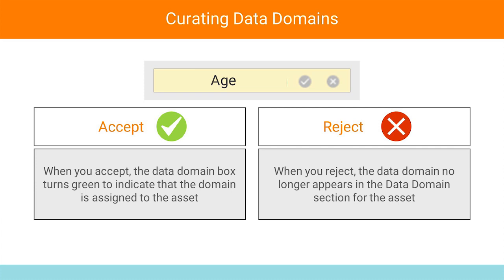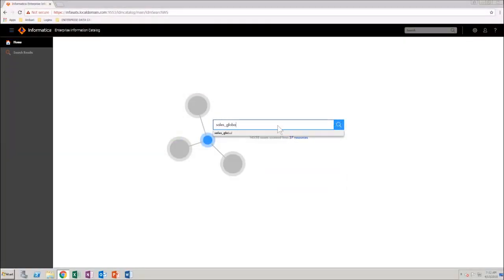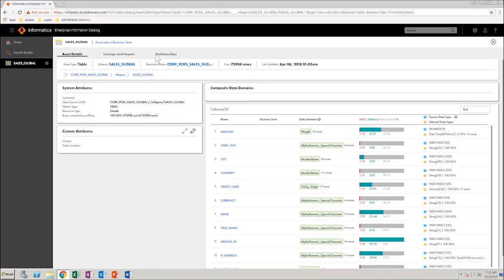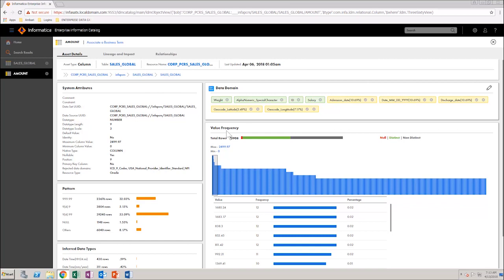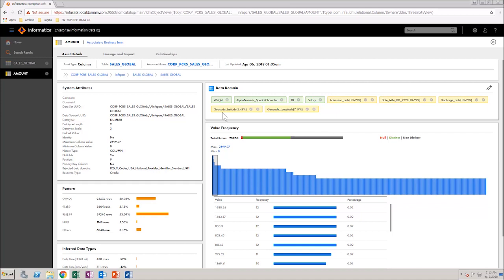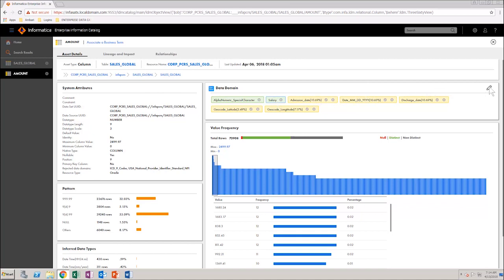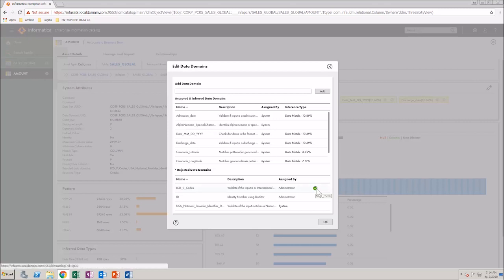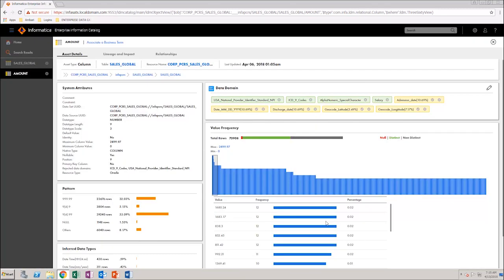EDC Data Steward - Curating Data Domains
Curate data domains for columns and fields for more accurate data domain inferences.